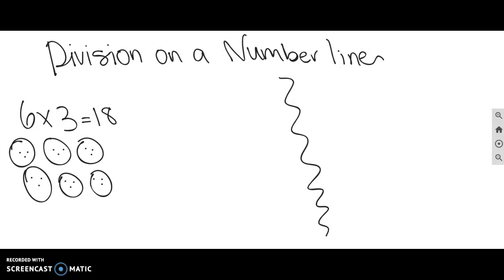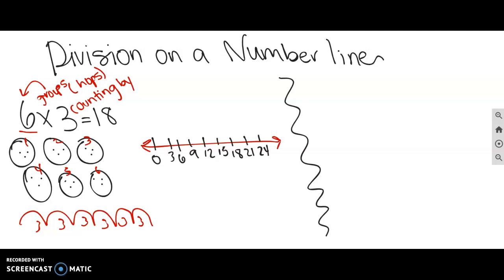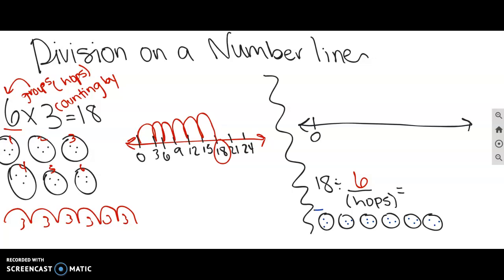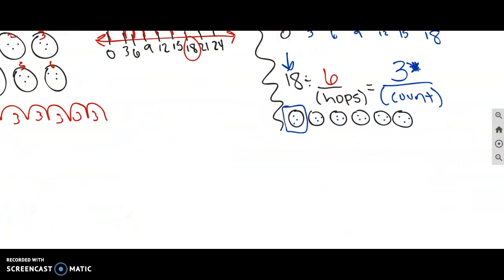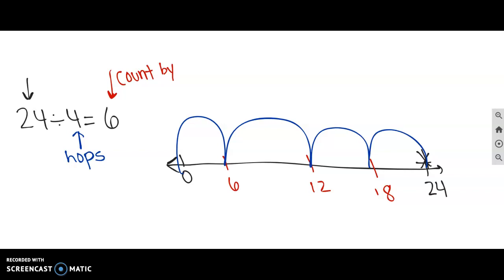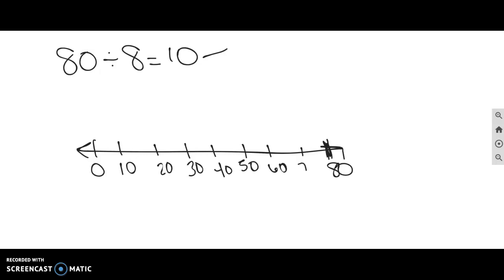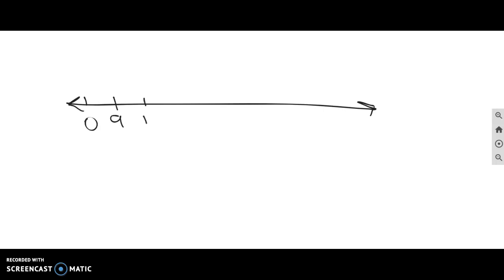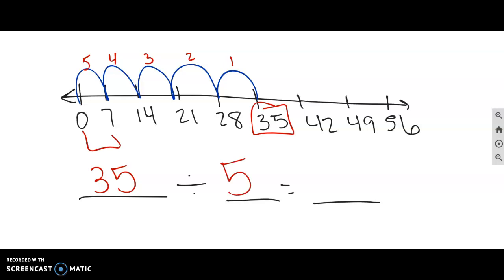Dividing on a Number Line